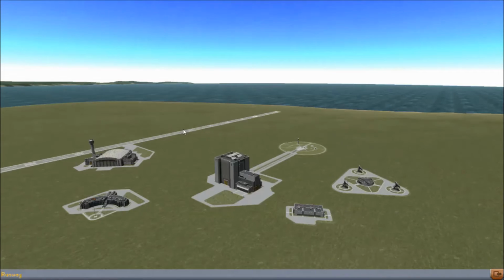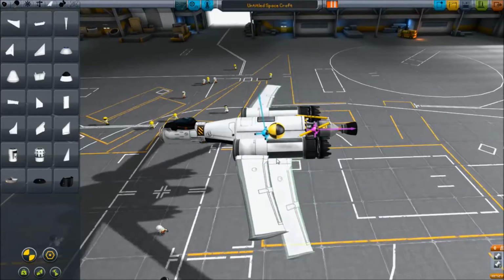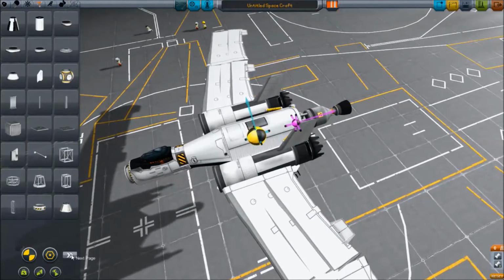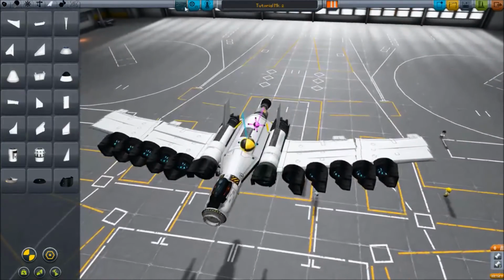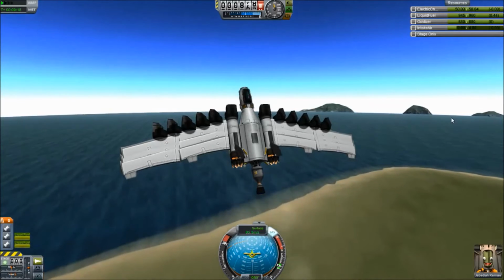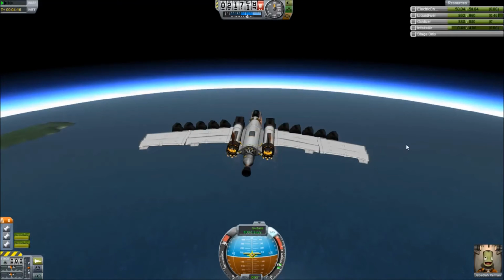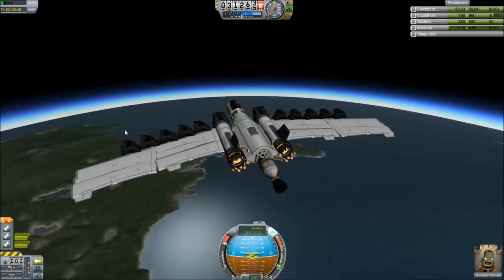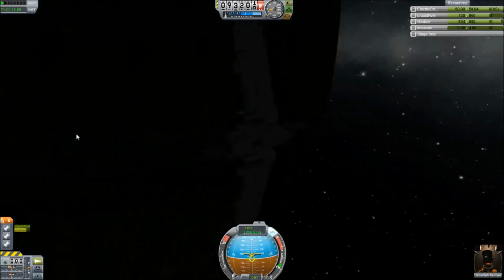Advanced SSTO Tutorial [OLD]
Following up on my basic SSTO Tutorial, we learn how to make an SSTO to go to the Mun... and perhaps farther.

Kerbal Space Program, a game developed by Squad.